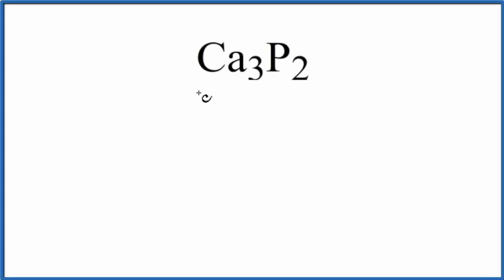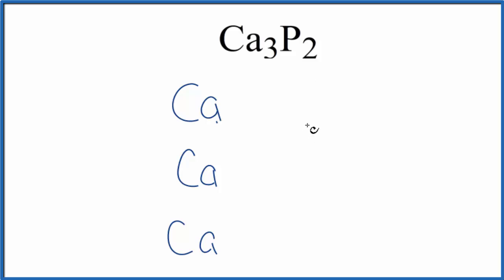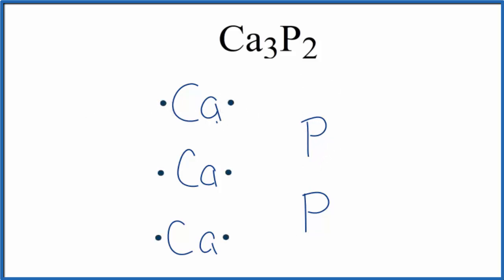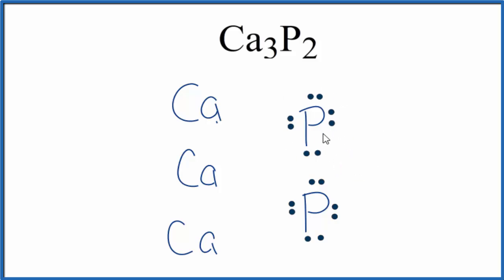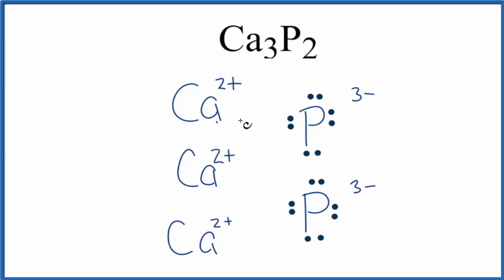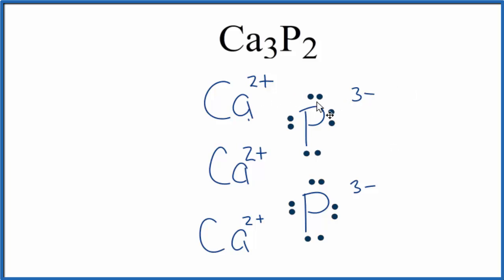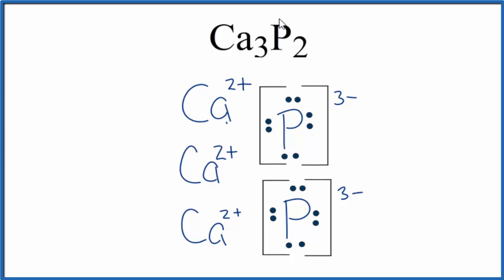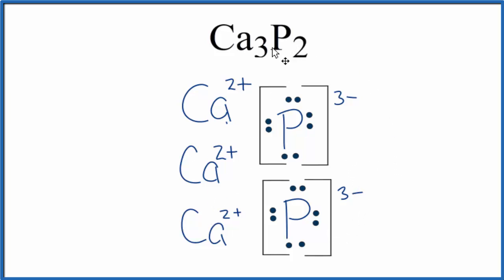How to Draw the Lewis Dot Structure for Ca3P2: Calcium phosphide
A step-by-step explanation of how to draw the Ca3P2 Lewis Dot Structure.

For Ca3P2 we have an ionic compound and we need to take that into account when we draw the Lewis Structure. We’ll first draw the metal and put it in brackets with its charge on the outside (video: finding ionic charge

Next, we'll draw the Lewis Structure for the P 3- ion and add brackets. We put the two ions together to complete the Lewis structure for Ca3P2. Note that Ca3P2 is also called Calcium phosphide.

Note that is it more common to draw Lewis Structures for covalent (molecular) compounds where valance electrons are shared. In the case of ionic compounds, where we have a metal bonded to a non-metal (or group of non-metals), the Lewis diagram represents a formula unit. Many of these formula units make up a crystal lattice. So when we talk about the structure for Ca3P2 we think of it together with other Ca3P2 formula units in a crystal (NaCl is a good example of this